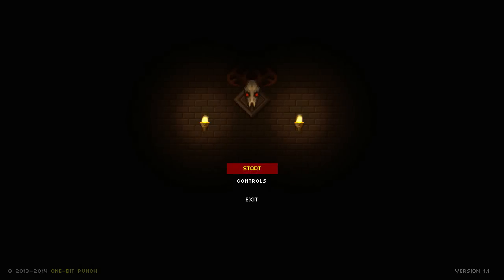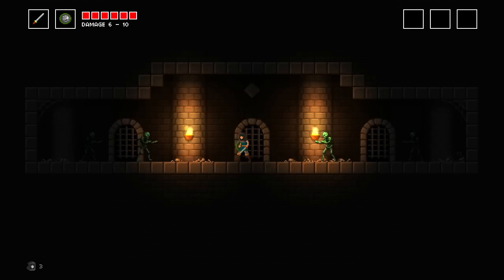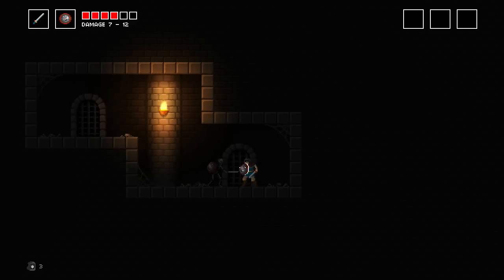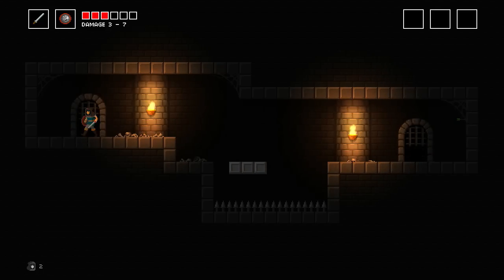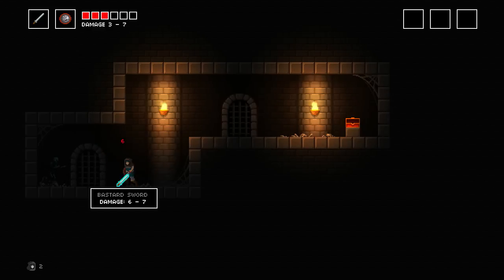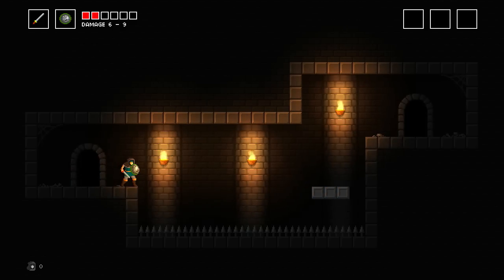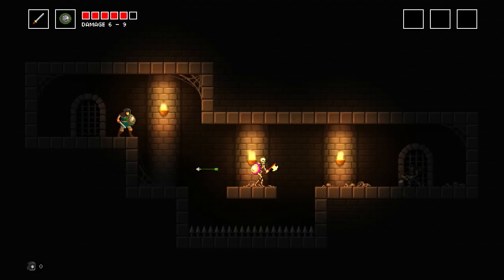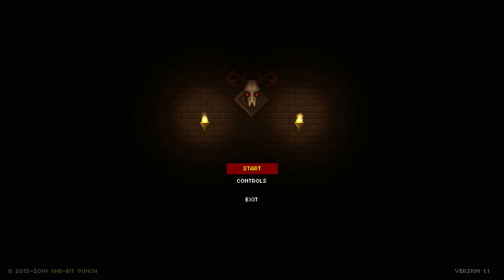ShadowCrypt :: Dark Souls Meets Zelda 2 {Quickplays}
Shadowcrypt is a challenging combat-platformer inspired by Zelda II: The Adventure of Link and the look & feel of the Castlevania series. It is reminiscent of classic hack ‘n slash arcade games, with emphasis on tactical sword & shield combat, dark atmosphere and elegant simplicity.